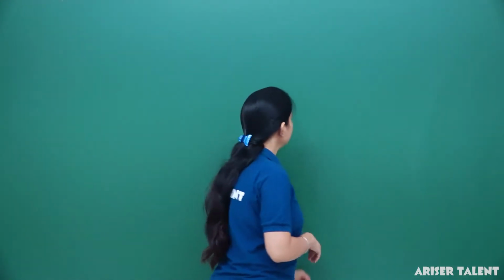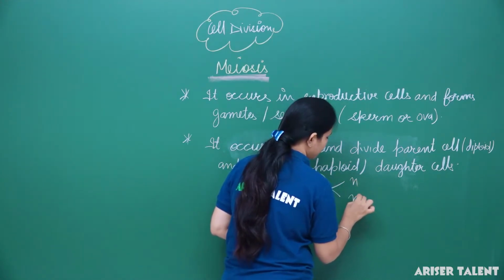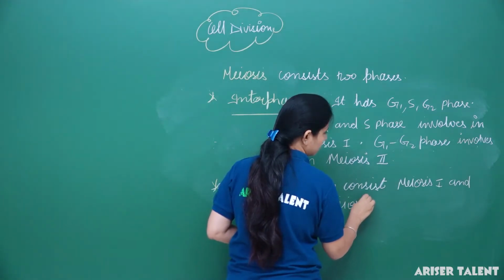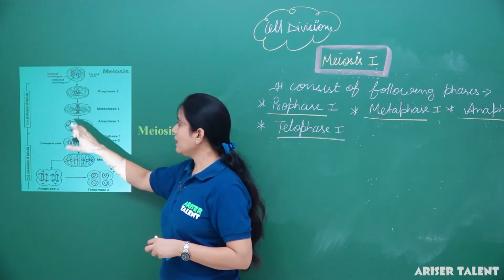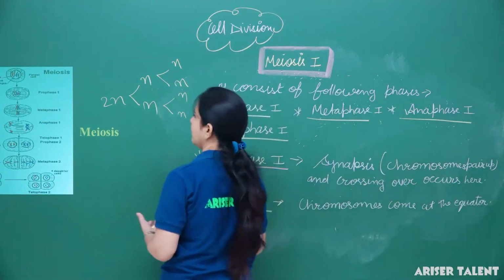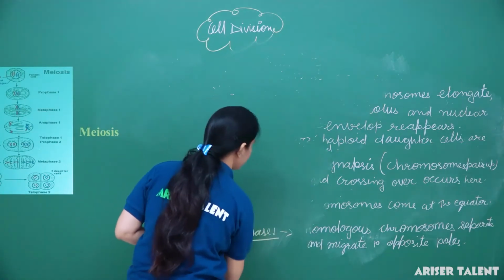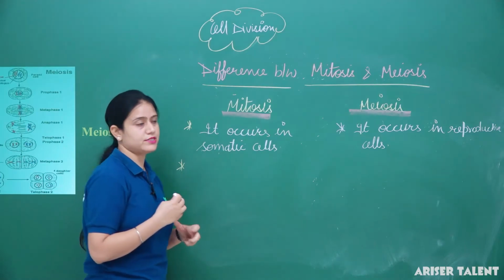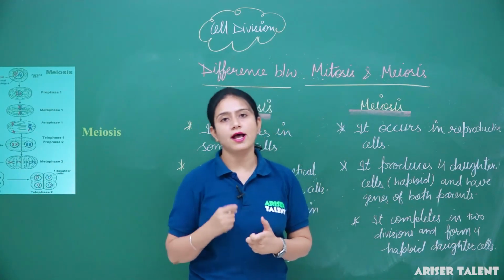The Fundamental Unit of Life | Cell Division Meiosis | Complete English Medium | Class 9 Term 1 | AT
Our courses include:
1. HD Video Lectures designed by top faculty of Kota.
2. Study Material prepared by experts.
3. Test Series to boost your preparation.
4. Previous Papers and Sample Papers.
5. 24X7 Online Streaming Course
6. Mind Maps
7. Access anytime, anywhere using any device Ariser Talent is an online Education platform for JEE, NEET, NTSE & CBSE 7th to 12th The Best e-Learning app for IIT-JEE MAIN & ADVANCED | NEET Medical | CBSE XI&XII | CBSE IX&X (FOUNDATION & NTSE) Preparation.